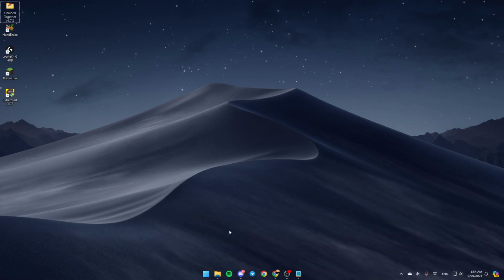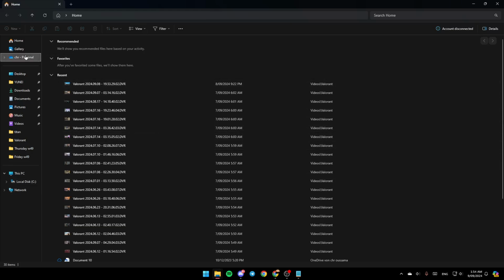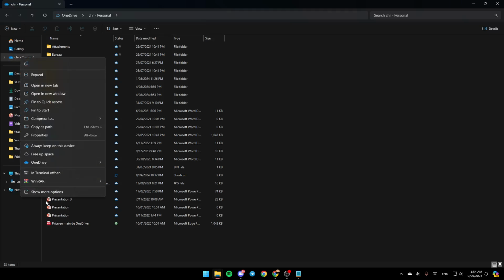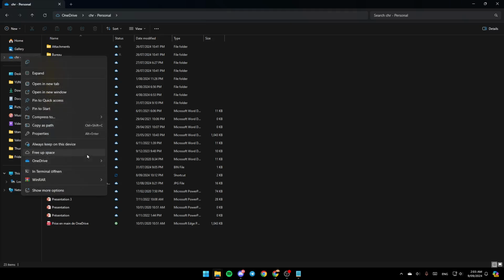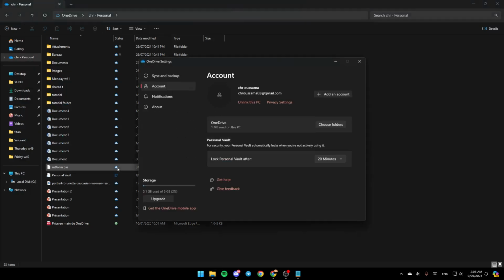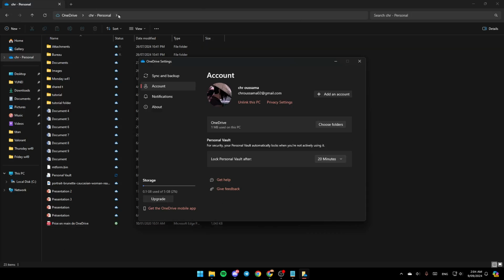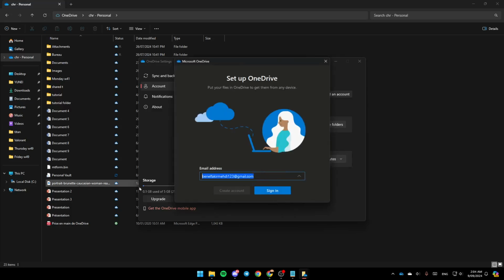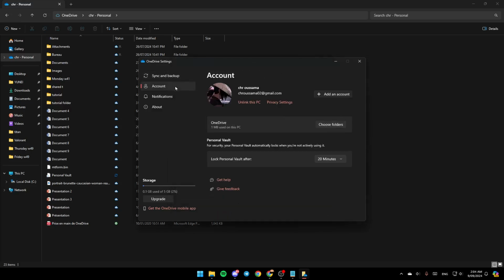How To Transfer Files From OneDrive Account To Another Tutorial